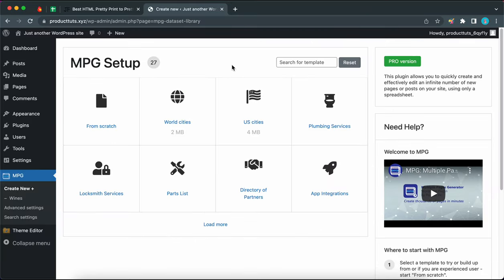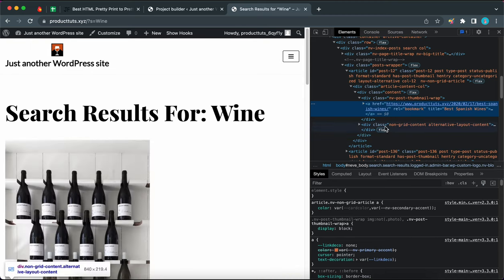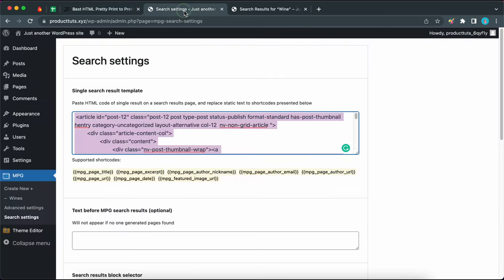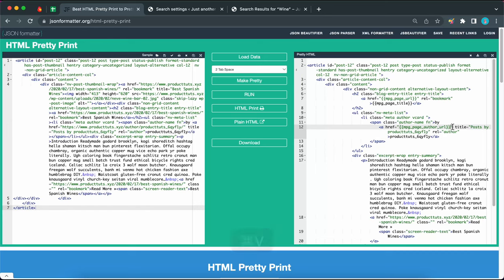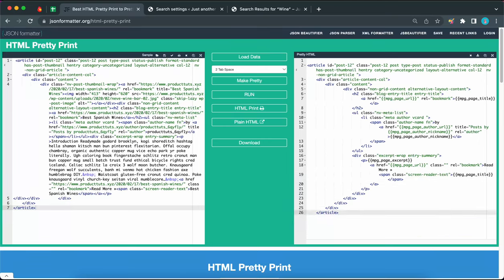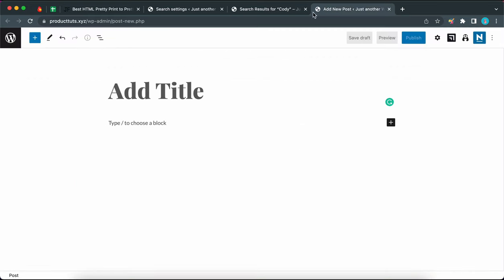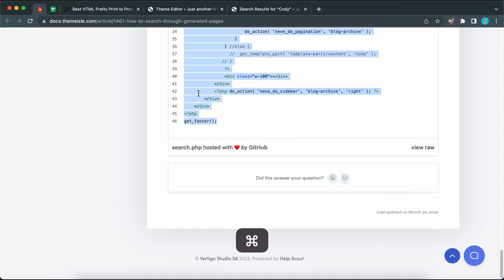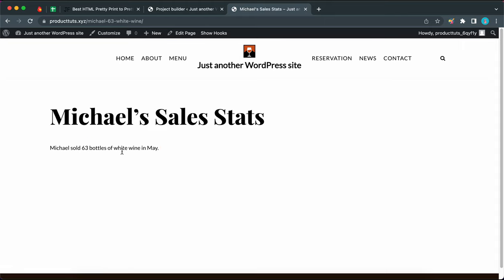How to Configure The Multiple Pages Generator (MPG) Search Settings [2022]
MPG is a WordPress plugin that allows you to generate unlimited pages however, by default, generated pages will not show up in search results on your website since WordPress only looks for physical pages.

In this video, we demonstrate how to configure an MPG option to show generated pages using the default search.